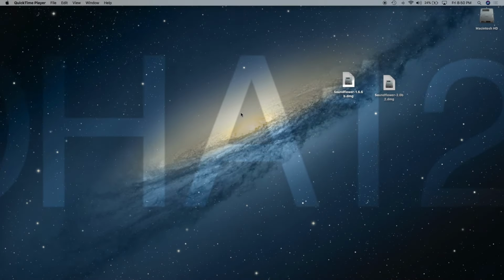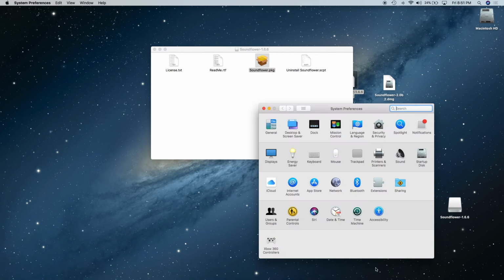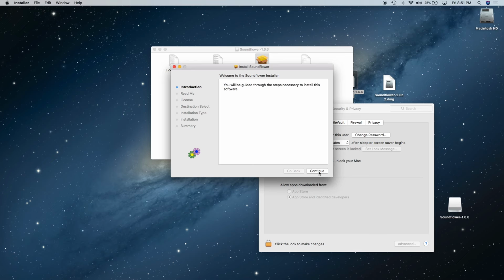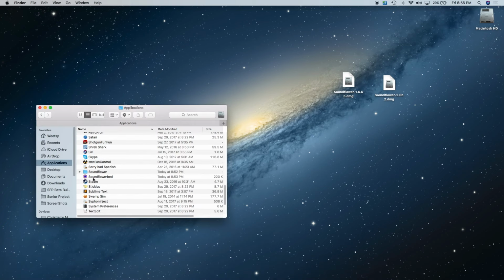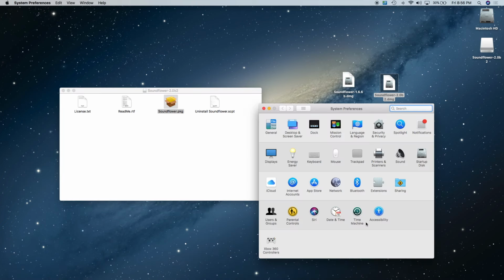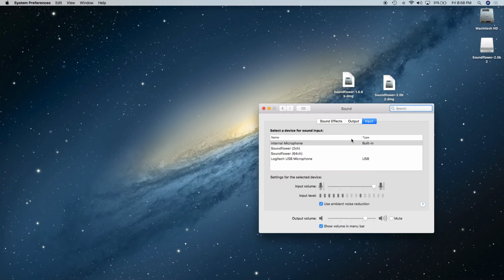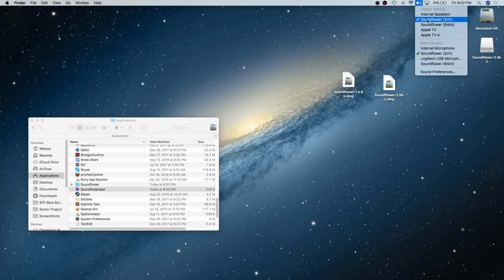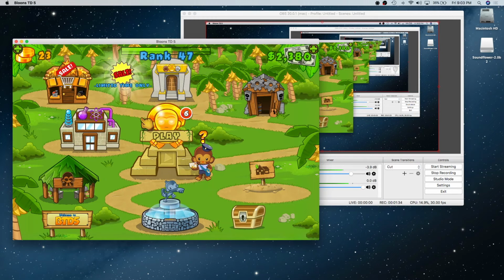How To Install Soundflower on MacOS High Sierra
*SORRY FOR THE POPPING P's. I DIDNT NOTICE UNTIL I BEGAN TO EDIT THE VIDEO*

(Install first)
Soundflower 1.6:

(Install second)
Soundflower 2:

Is the Soundflowerbed application not working or not showing up after installing both Soundflower files? Try downloading the Soundflowerbed application on its own using the following link: